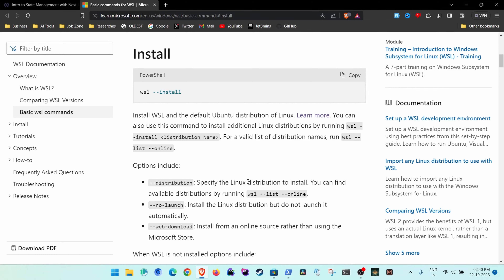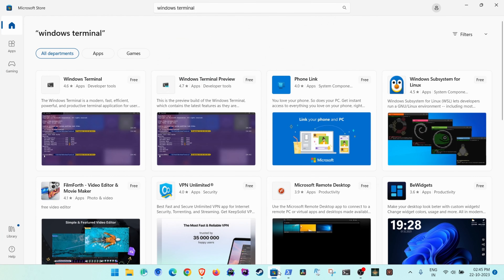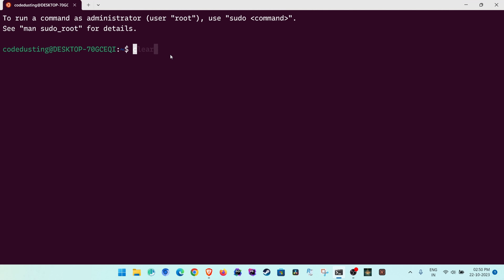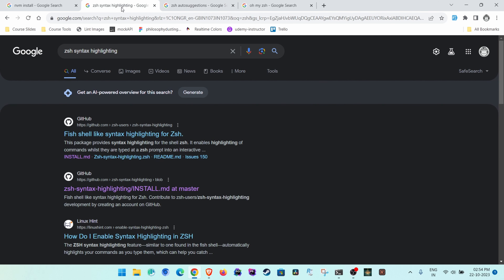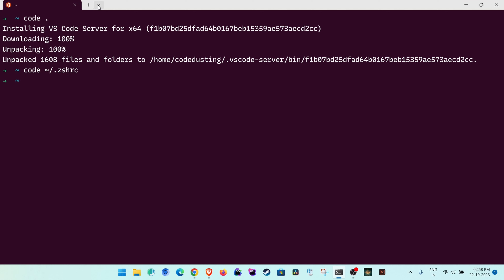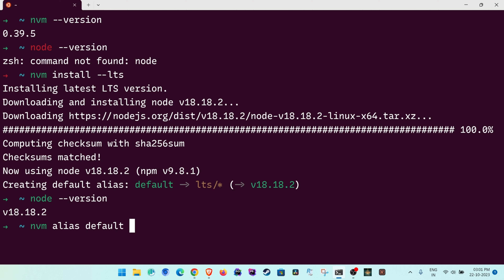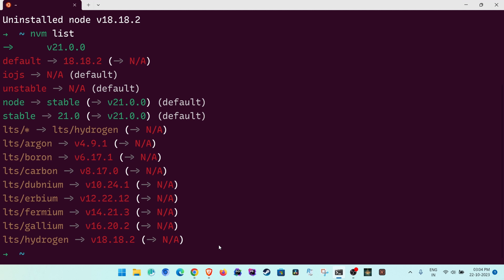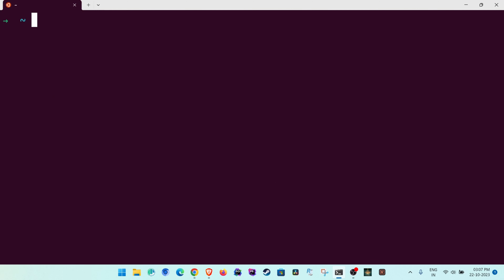2. Setup WSL2 & Windows Terminal for Web Development | Oh-My-Zsh, zsh, nvm, nodejs, pnpm, yarn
Timestamps:

00:00 - Intro
00:32 - Installing WSL2 & Windows Terminal
03:13 - Verifying the Installation
03:52 - Windows Terminal Settings
05:13 - Updating Ubuntu Packages
06:31 - Installing ZSH
10:09 - nvm installation
11:18 - node installation using nvm
13:21 - node uninstall using nvm
16:57 - Conclusion